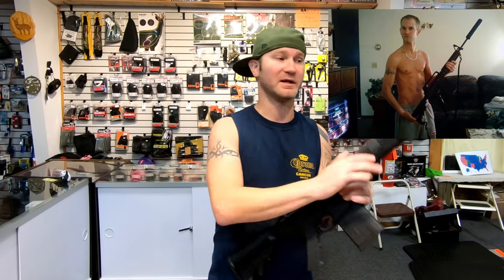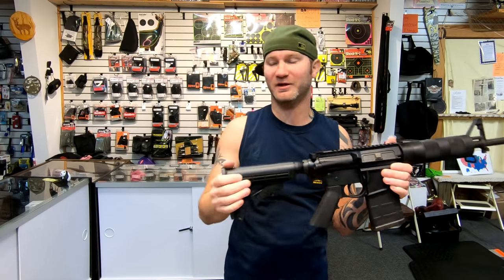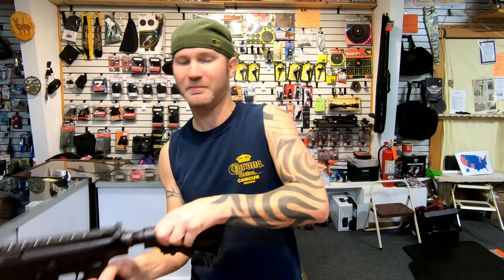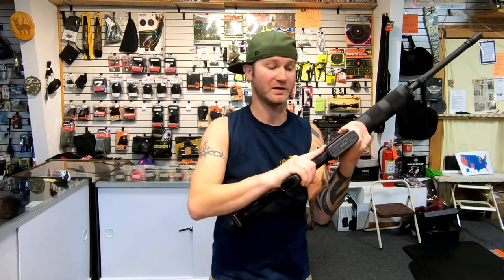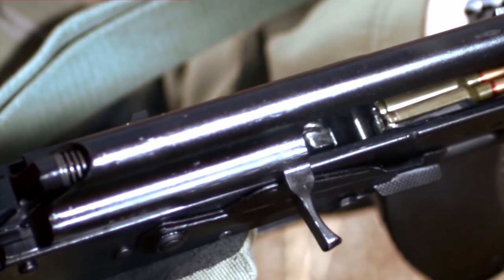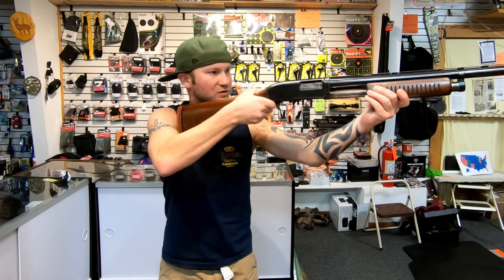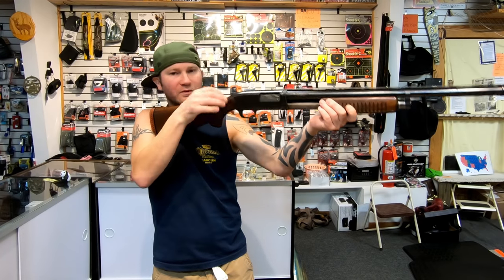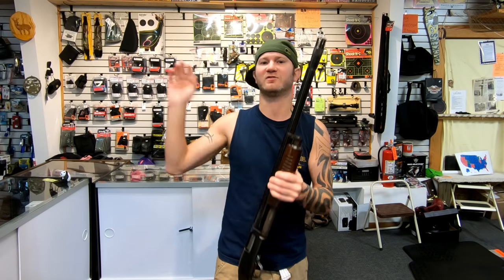Handgun Compensators/Muzzle BreaksThe Said Truth